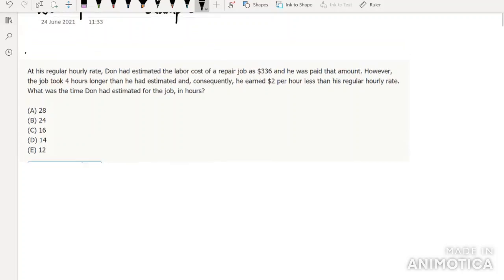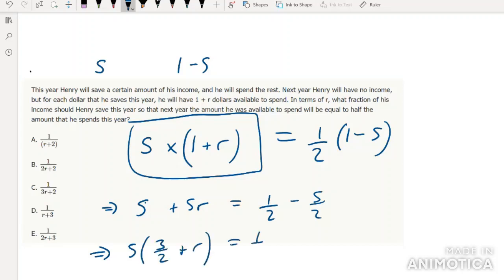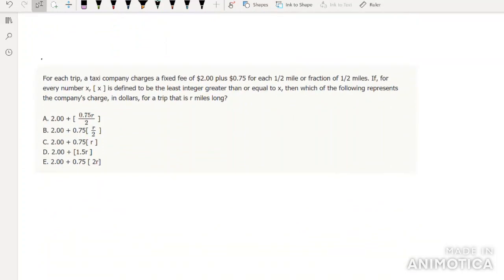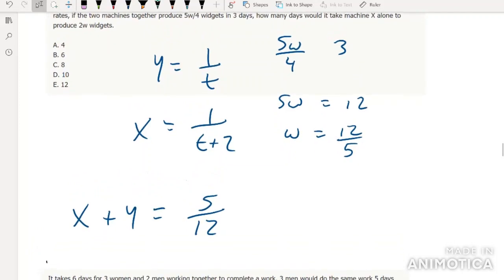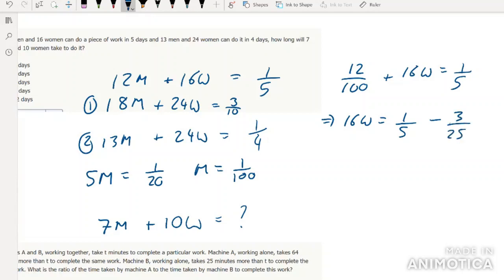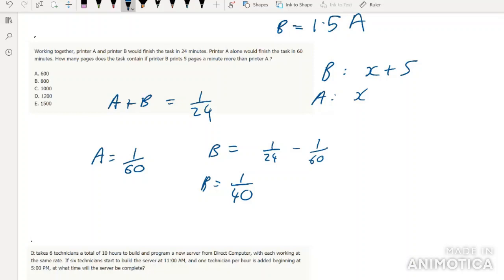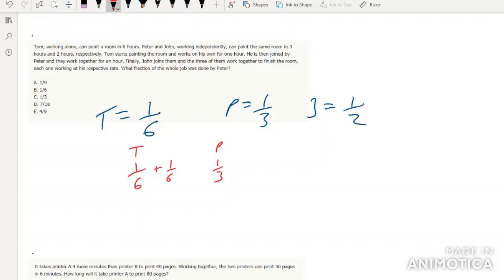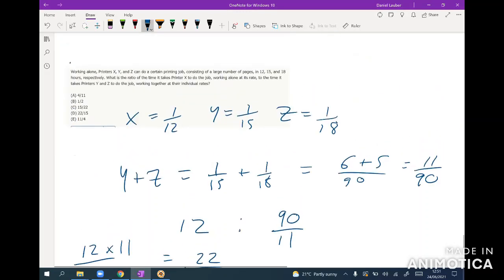GMAT Quant guide: 12. Word and work rate questions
Hi there, I'm a GMAT tutor with a first time score of 790 and these are videos intended to cover the GMAT quant side in its entirety for my students. Hopefully you find them helpful!